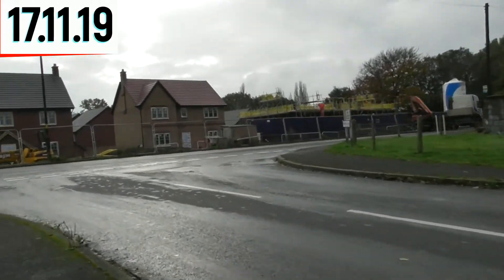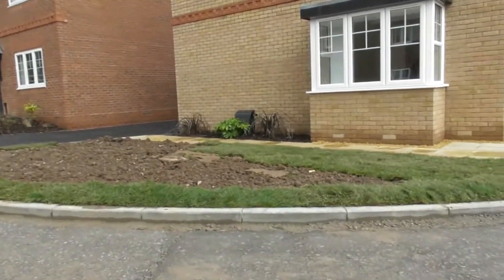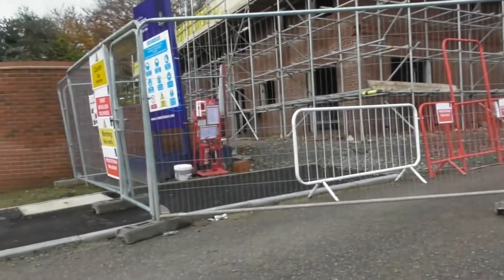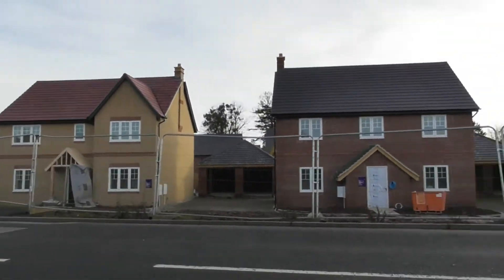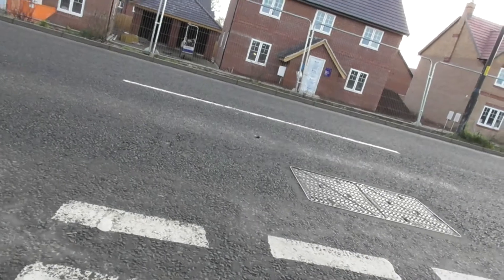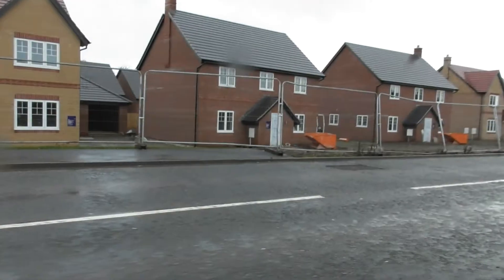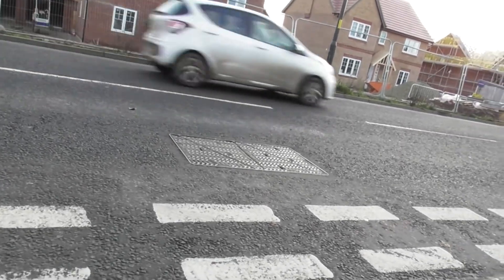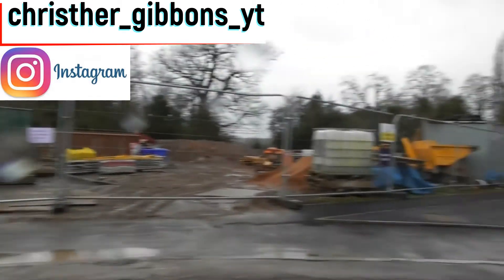Bartestree Build New houses part 36